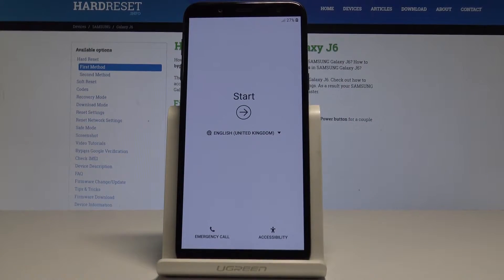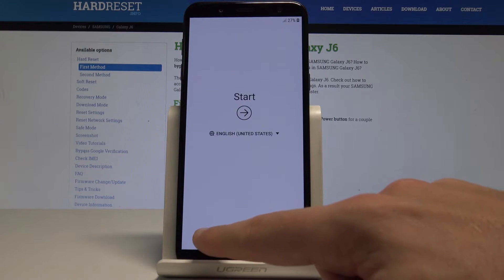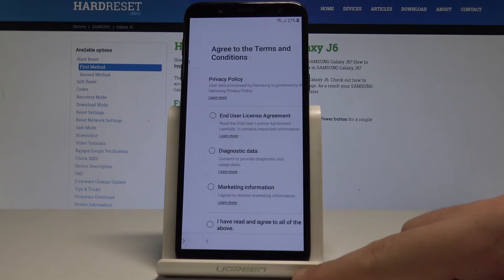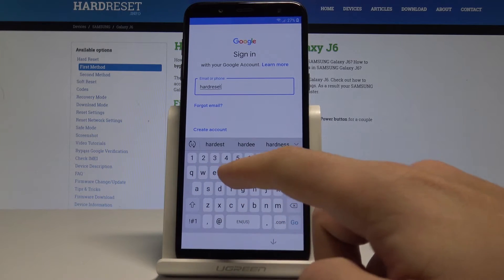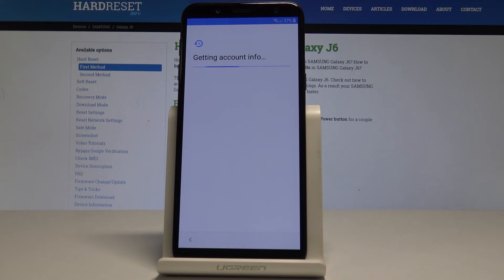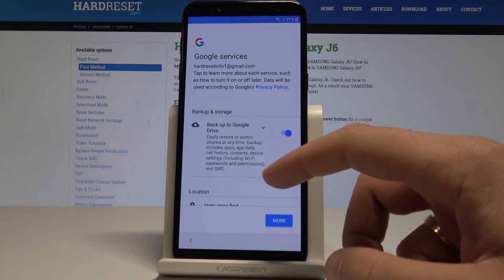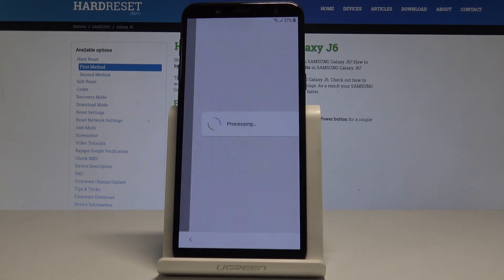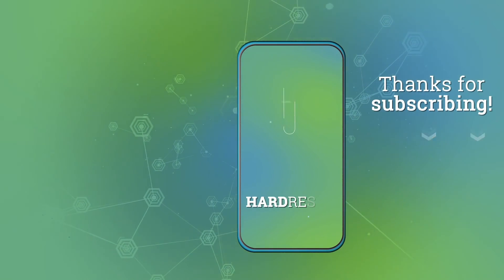How to Set Up SAMSUNG Galaxy J6 - Activation / Configuration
Do you need to Set up your device and you are looking for ready solution? Check out our video to choose your language, connect to Wi-Fi, add Google Account and choose Google services.

How to configure SAMSUNG Galaxy J6? How to activate SAMSUNG Galaxy J6? How to set up SAMSUNG Galaxy J6? How to accomplish the initialization process in SAMSUNG Galaxy J6?